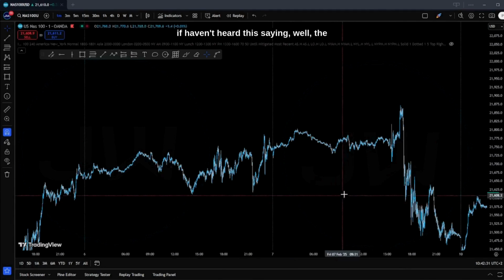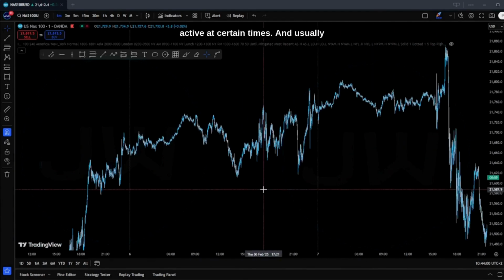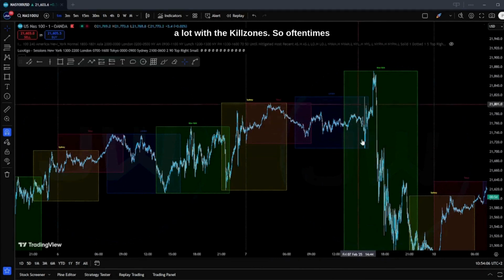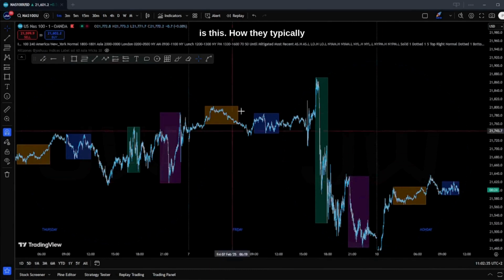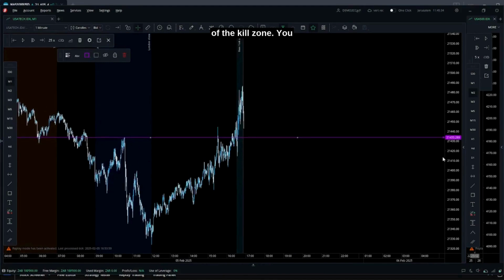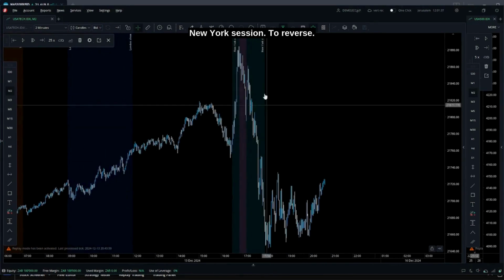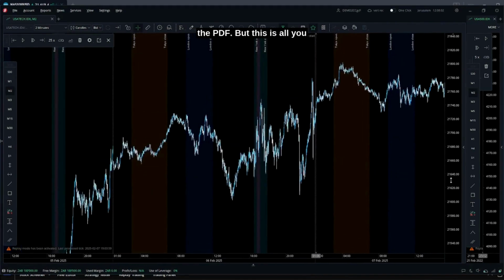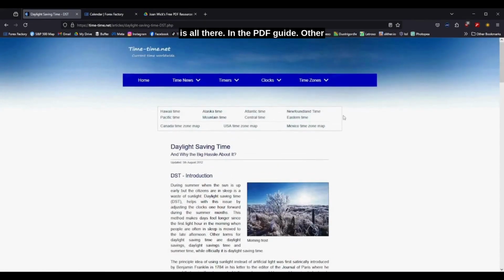The Ultimate Trading Session Guide (Forex & Stocks)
Want to boost your trading game? 🚀 In this video, we break down daily profiles, kill zones, and trading sessions—so you know exactly when to enter and exit the market for maximum gains! Learn how professional traders time their trades using key market sessions like New York AM, London Close, and Asian Accumulation.

🔍 What You'll Learn:
✔️ How to use trading sessions for better timing 📊
✔️ The importance of kill zones & market volatility ⚡
✔️ Daily profiles to predict price movements 🎯